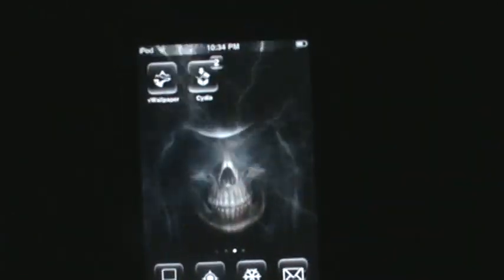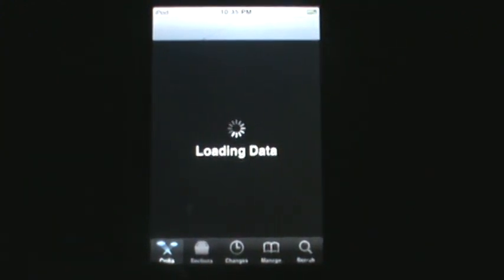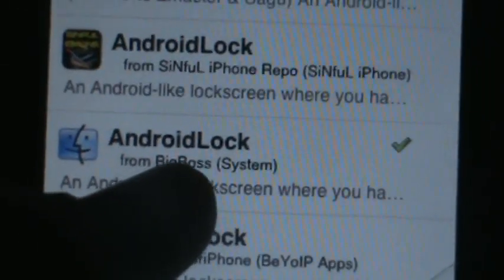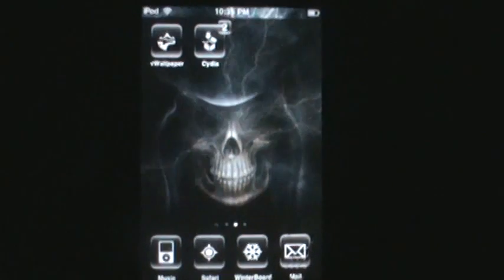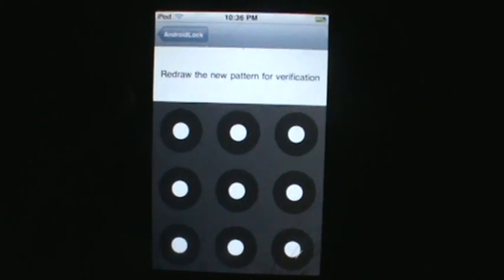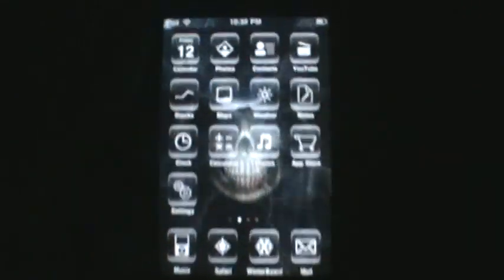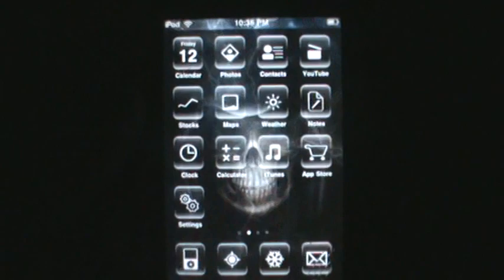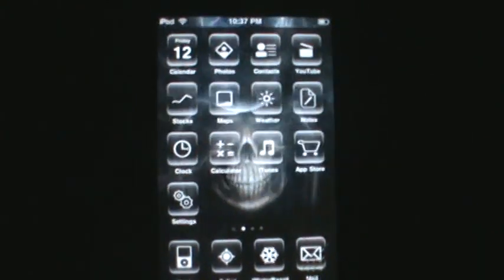Android Lockscreen For Your iPhone/iPod Touch!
In this quick video, I show you on how to install and use AndroidLock on your iPod Touch or iPhone.  This is very cool, but personally, its not something I would use for the rest of the time I own this iPod.

Tweak Name: AndroidLock

Source: BigBoss (Default Within Cydia)

My Theme In The Video: "Vivid", with a custom video wallpaper